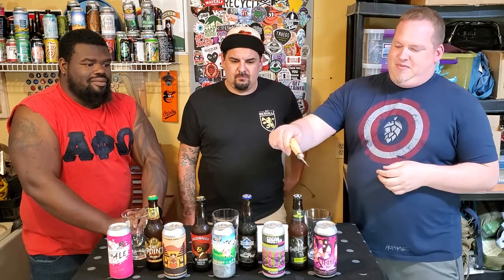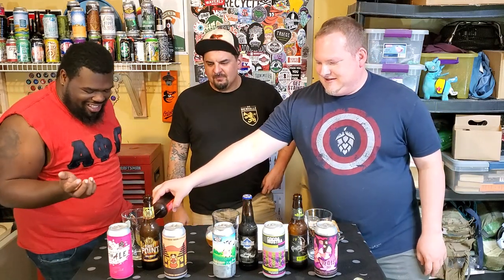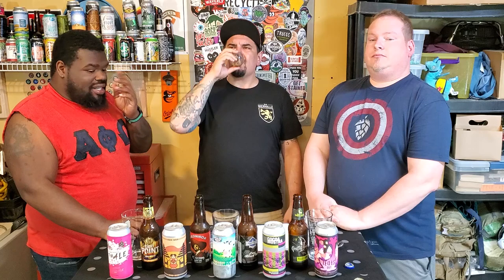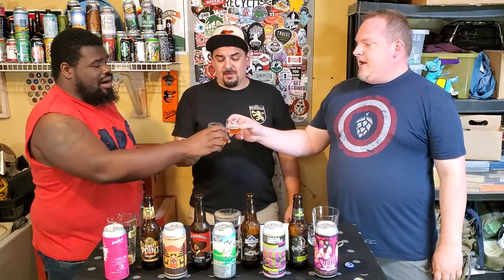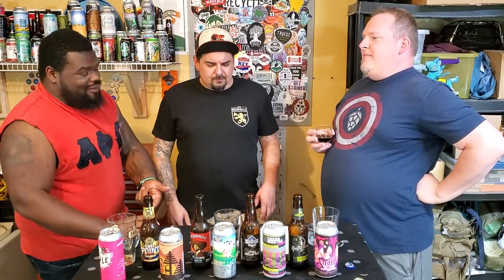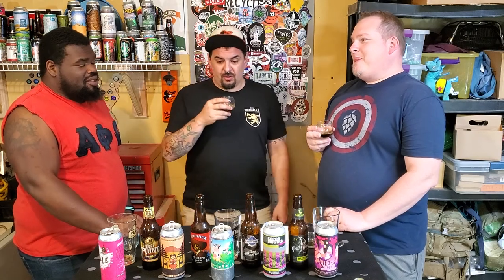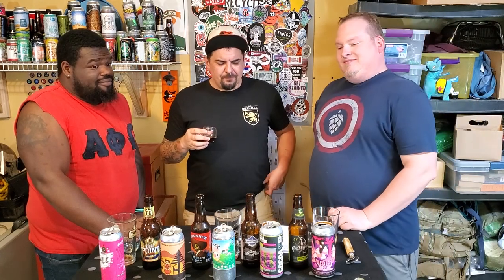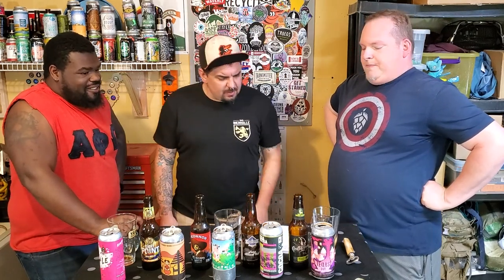Random Beers from Virginia Taste Test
TK and Drew with special guest Paul try nine different beers from Virginia Breweries.
Aslin Beer Company - Cocoa Mostra
Aslin Beer Company - Sprechen Sie Deutsch?
Dragon Run Brewing - Salem Dairy
Port City Brewing - Long Black Veil
Old Ox Brewery - FestivALE Cherry Saison
Oozlefinch Beers & Blending -Teats Out
Devils Backbone Brewing Company  - Eight Point IPA
O'Connor Brewing Co. - El Guapo Agave IPA
Old Bust Head Brewing Company - Graffiti House

Follow Drew on Untappd @ Hawk60
Follow TK on Untappd @ Thunderknight27